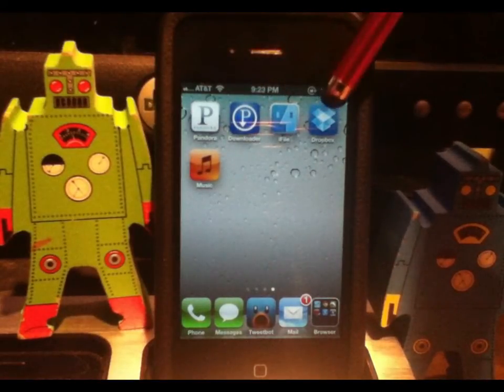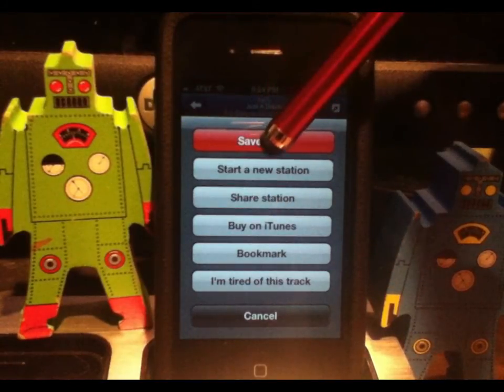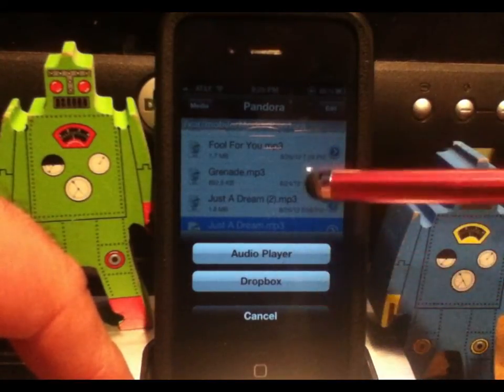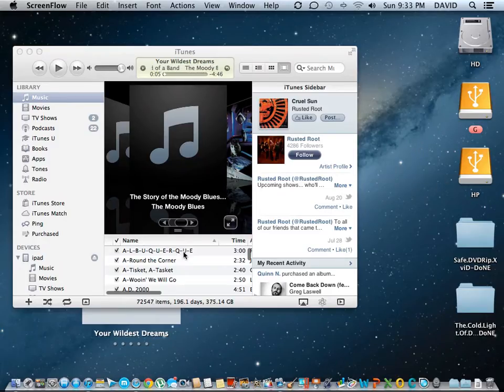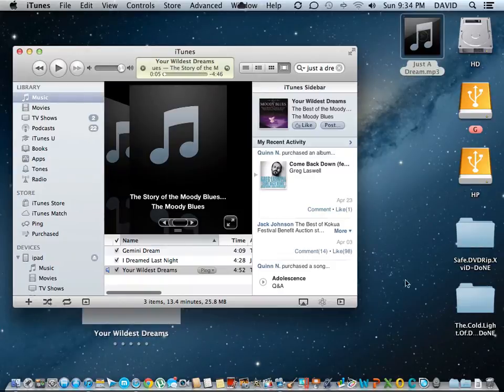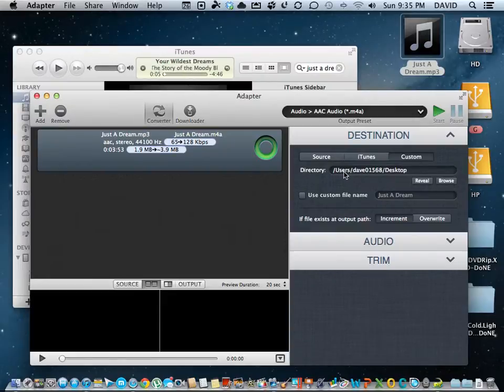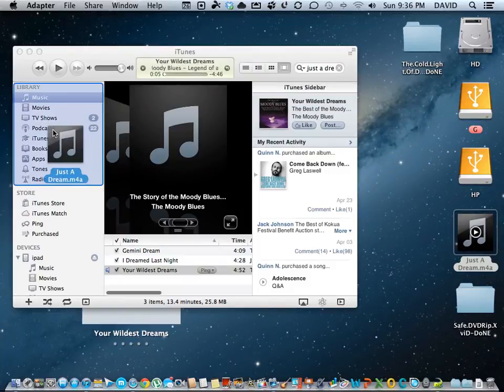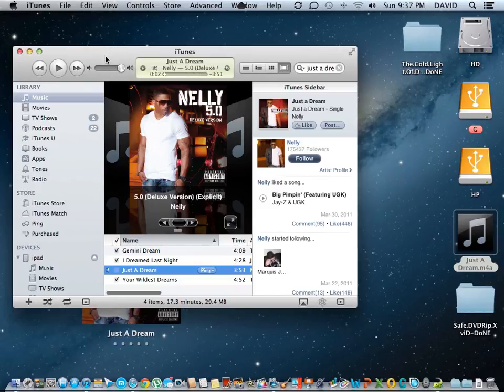Rip Pandora songs w album artwork, strip and transfer to itunes play anywhere any device !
im going to show you how to Rip strip ACC Pandora songs m4a w album artwork to itunes play anywhere any device that play mp3/m4a

you need :
pandora app on idevice
pandora downloader (cydia) on idevice
ifile (cydia) on idevice
dropbox app on idevice and mac / pc logged in same account
itunes mac / pc to put songs on iphone, ipad, ipod, ipod touch, and Apple TV

Questions and comments welcomed

Yeah pandora locks you out because your skipping too many songs not because your ripping . They detect you don't have a pandora one acct.
Rule 1 only do like 8 a day
To get your pandora to work again just do this
1. Close app completely from background for an hour then try again
2. If still not working uninstall app ,reinstall, sign in all set
3. If all else fails re sign up different email